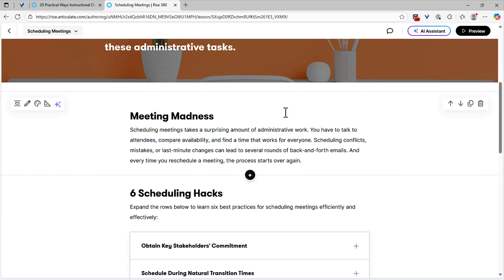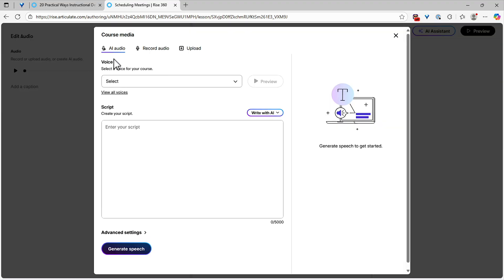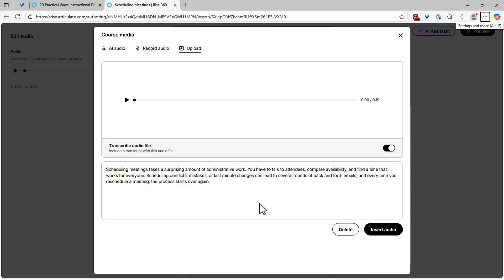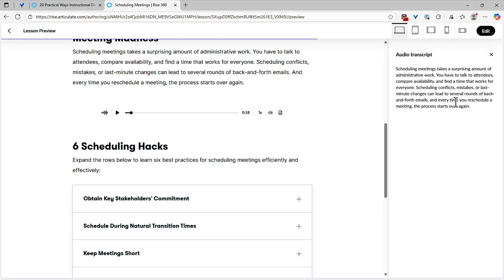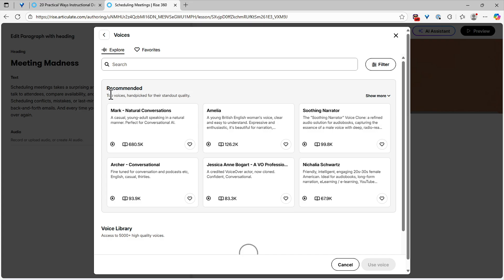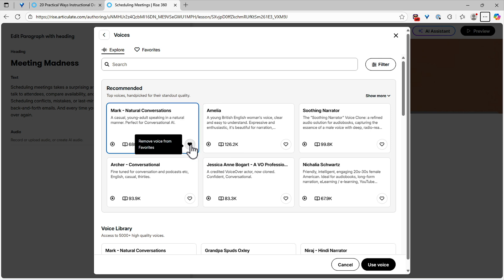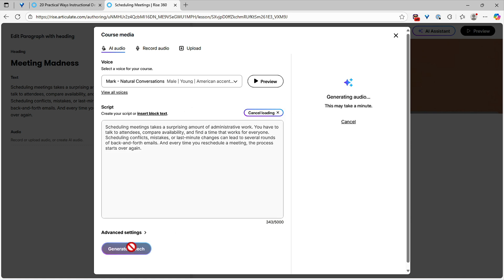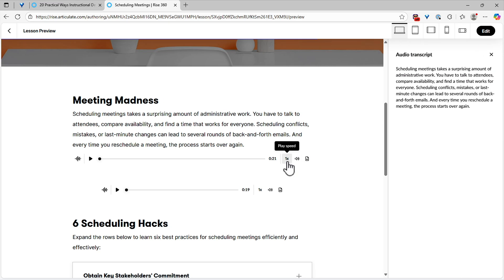Creating Audio Transcriptions in Articulate Rise 360 with AI Assistant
So you probably already know that Rise recently added 22 new blocks that support audio. That's fantastic for engagement, but maybe not so great for you if you're stuck creating the transcripts for those files. But now there's a feature called audio transcription in AI assistant that automatically creates the transcripts for you. So you can just click the transcribe button and AI assistant will generate an editable transcript for you.

✨ Master AI Assistant in Articulate 360✨

✨ Learn AI Assistant in Articulate 360✨
🔥 Transform Classroom Training into E-Learning w/ Articulate 360🔥